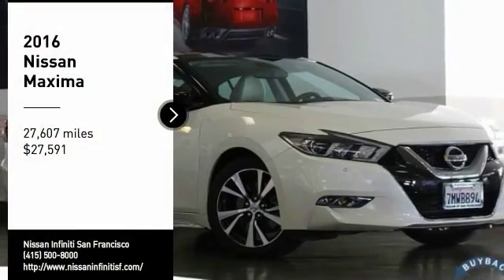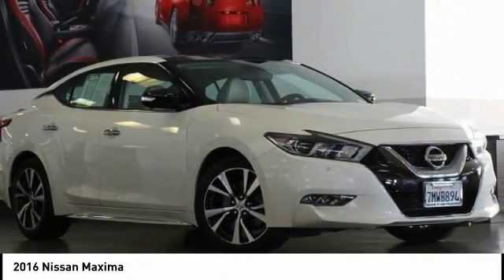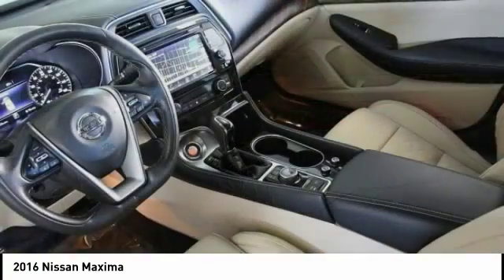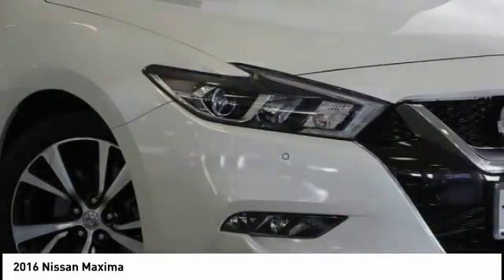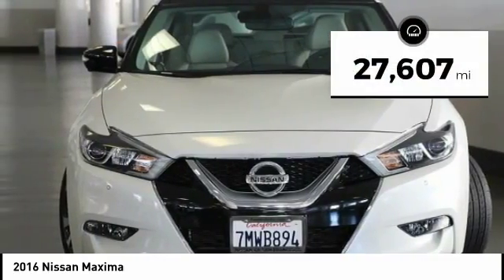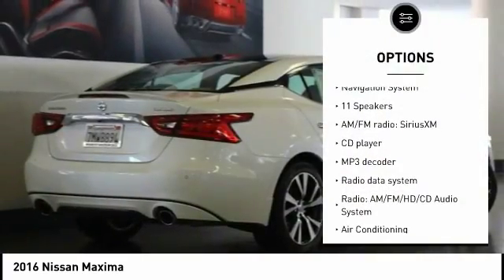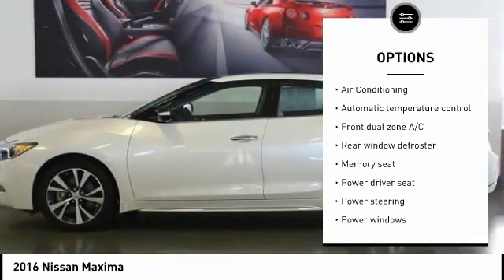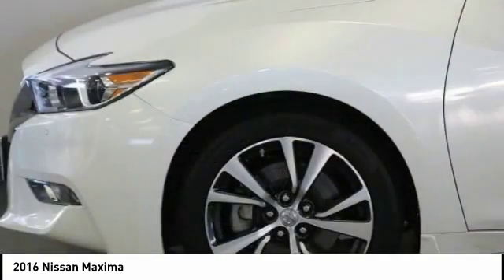2016 Nissan Maxima San Francisco CA T4823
2016 Nissan Maxima  - Stock#: T4823 - VIN#: 1N4AA6AP2GC395426

Check out this 2016 Nissan Maxima.